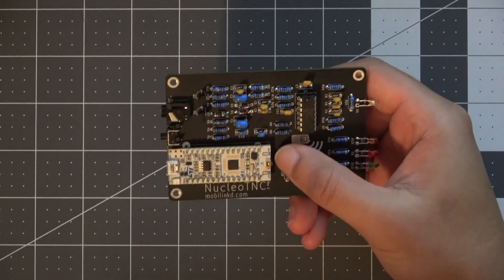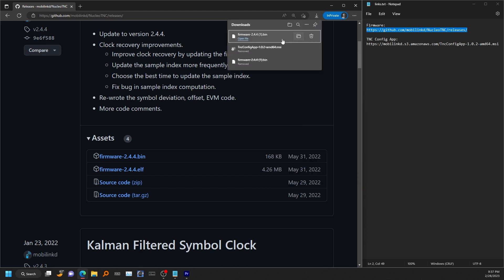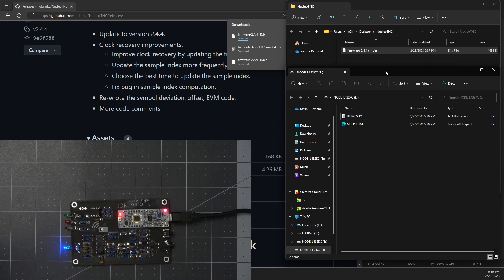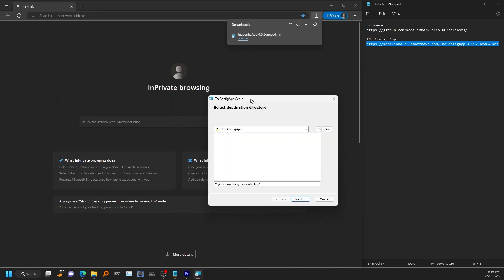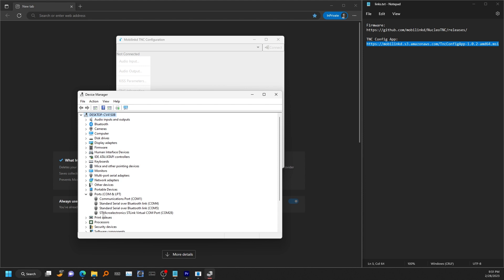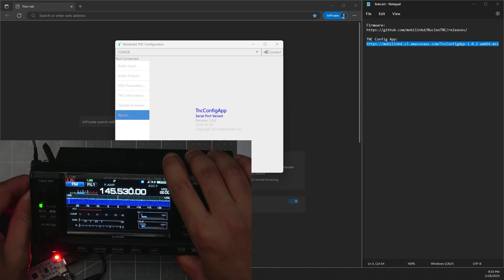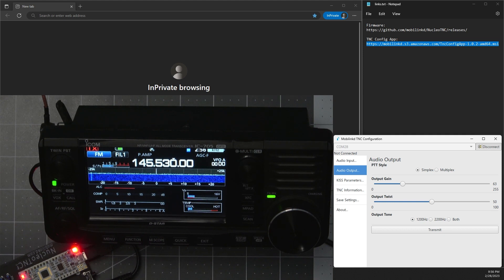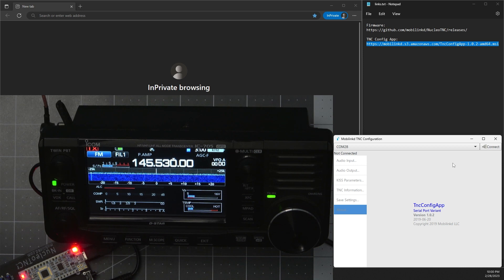Mobilinkd NucleoTNC PT3 - Flashing & Configuration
In today's video we're going to go into part 3 of the NucleoTNC from Mobilinkd series. In this part of the series, we will go over flashing the firmware to the device, installing the TNC Config Application, and then configuring the TNC to work with your radio